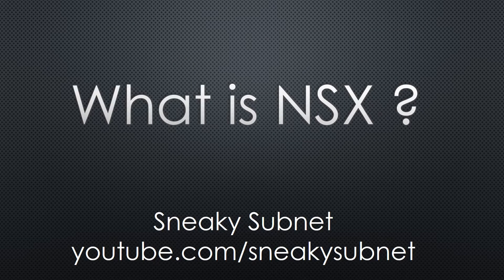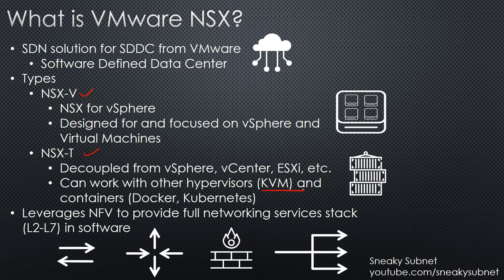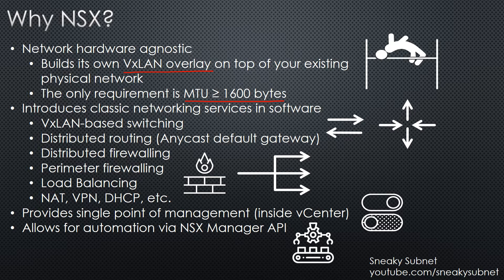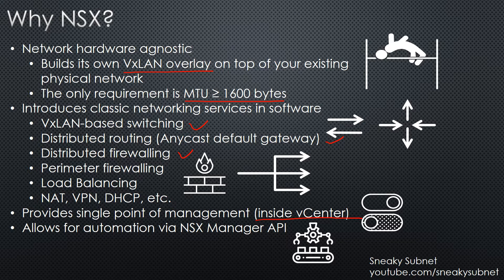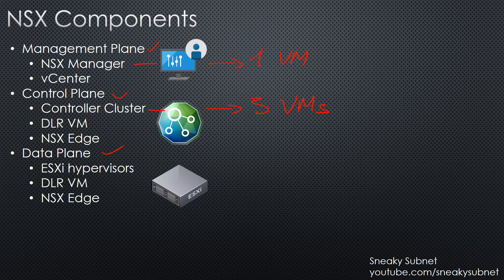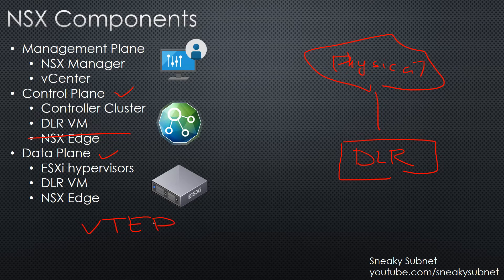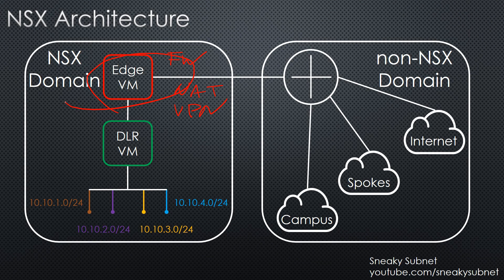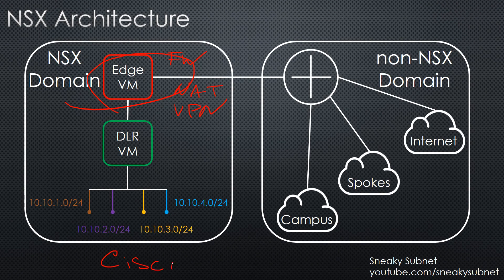VMware NSX Overview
In this video I talk about VMware SDN solution for Data Centers - VMware NSX.